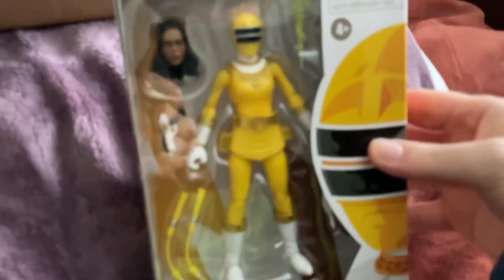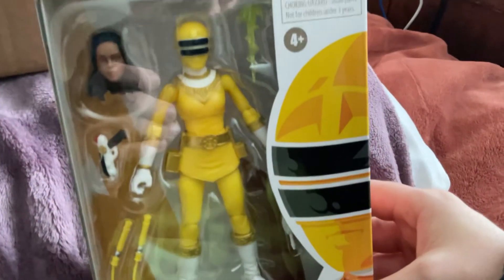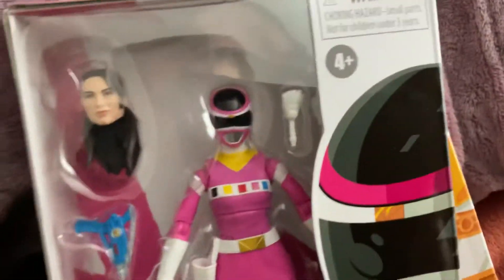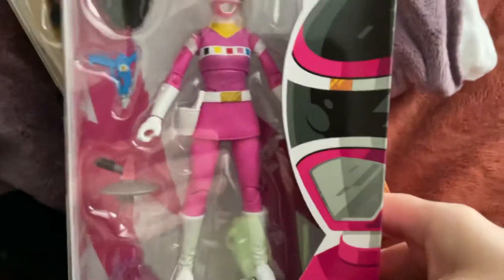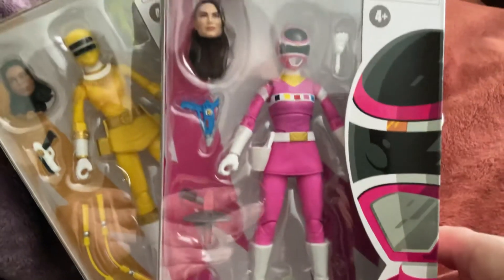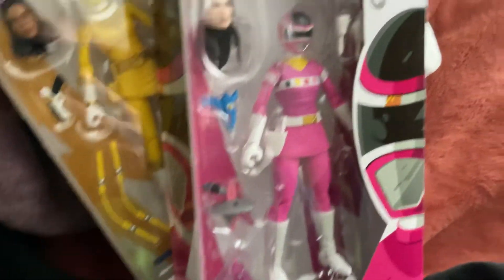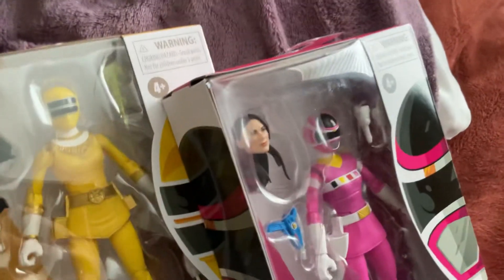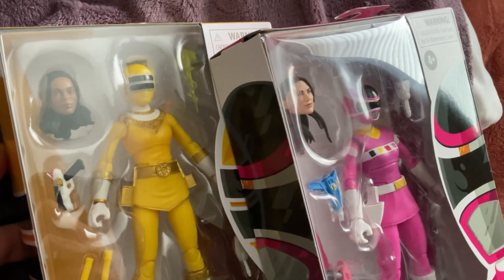FIGURE UNBOXING POWER RANGERS LIGHTING COLLECTION